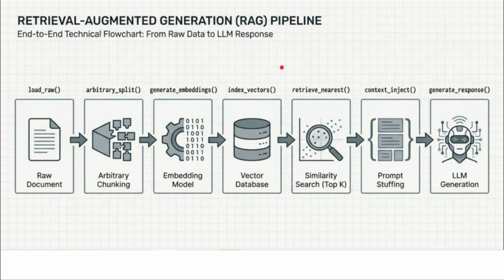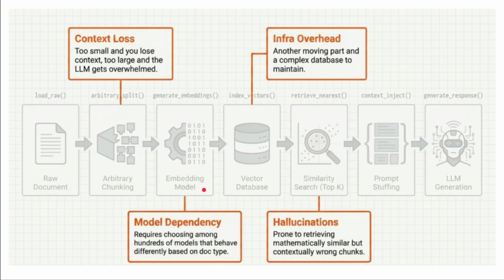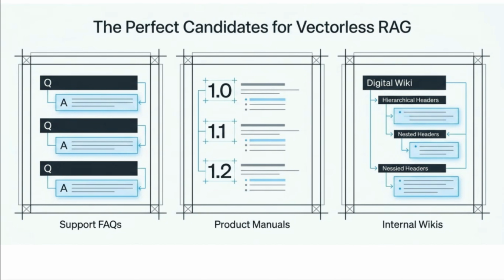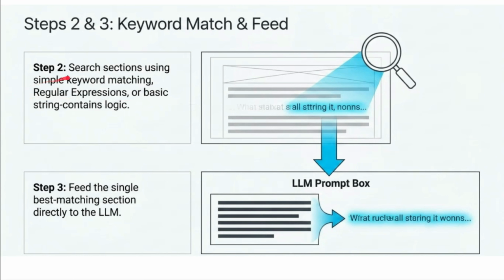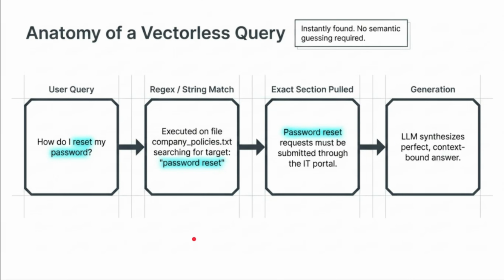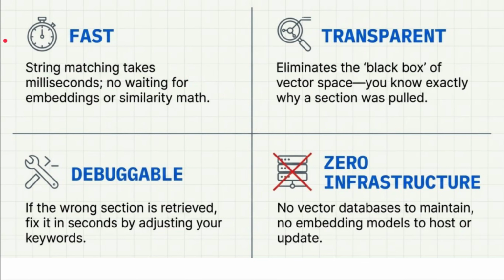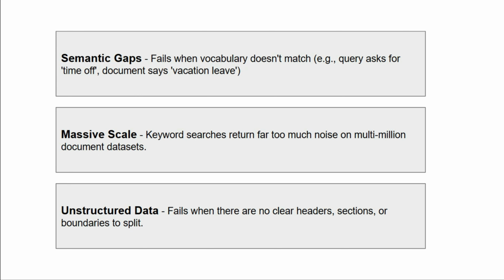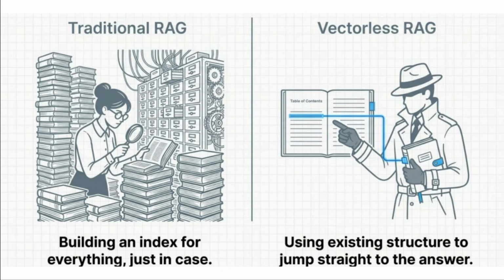1 Vectorless RAG Introduction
Vectorless Rag Introduction.